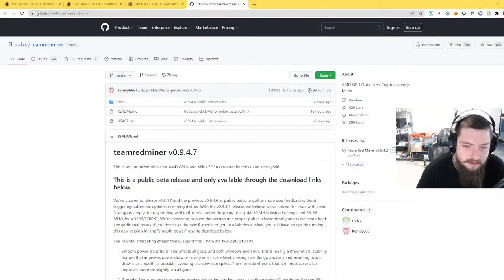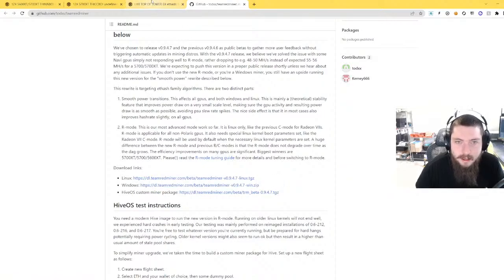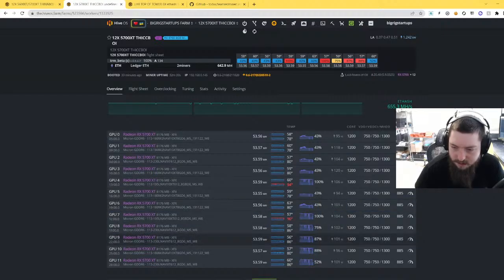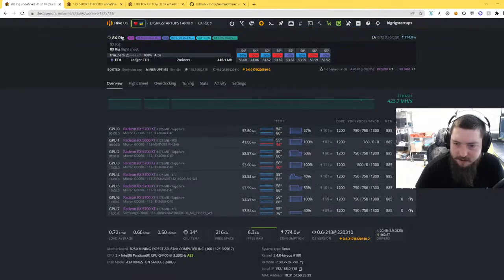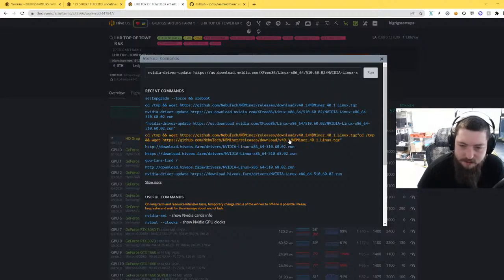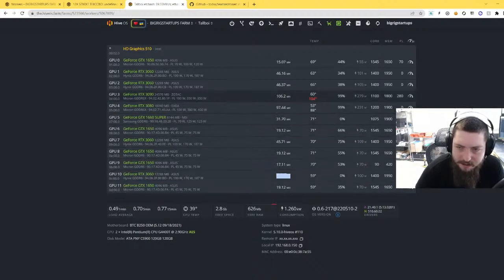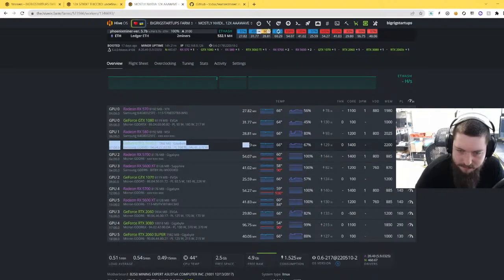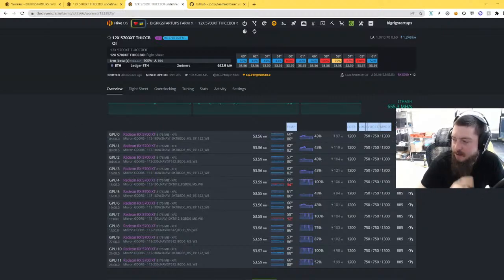New Mining Software Updates AMD and NVIDIA Teamredminer Beta & NBminer Full LHR Unlock!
NVIDIA

Didn't have Nbminer v40.1 installed or the latest nvidia driver? (also doing this cause HiveOS upgrading failed cuz hiveos servers are superslow/down)

2: Restart

4: Restart

5: Let it mine on 40.1 for a little bit and then run this command "cd /tmp && wget && tar -xvf NBMiner_41.0_Linux.tgz && cd NBMiner_Linux && miner stop && cp nbminer /hive/miners/nbminer/40.1 && miner start"

AMD

HIVE OS FLIGHT SHEET CUSTOM CONFIG

Url yourpool
Algo ethash
Miner trm_beta
Template %WAL%.%WORKER_NAME%
User Config --kernel_vm_mode=RR

OCS

OC Settings (5700XT Micron)
Core Clock:1200
Core Voltage:750
Memory Controller Voltage: 750
Memory Clock: 885
Power Limit: NONE

OC Settings (5700XT Samsung)
Core Clock:1000
Core Voltage:640
Memory Controller Voltage: 725
Memory Clock: 885
Power Limit: NONE